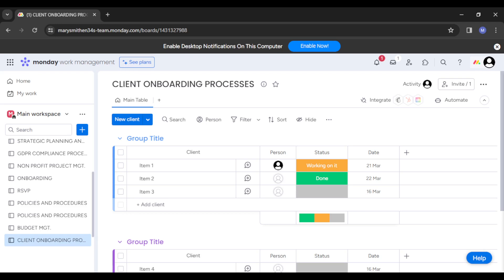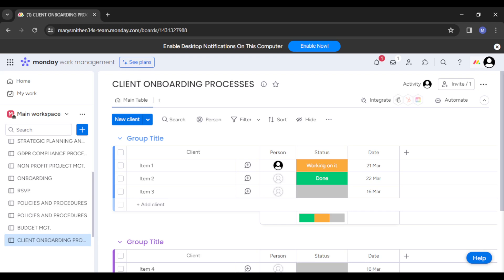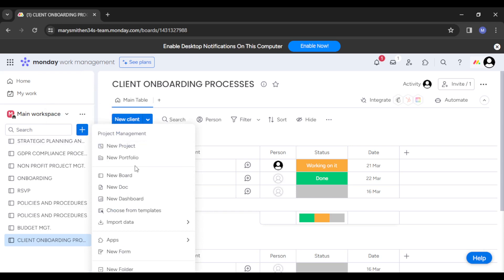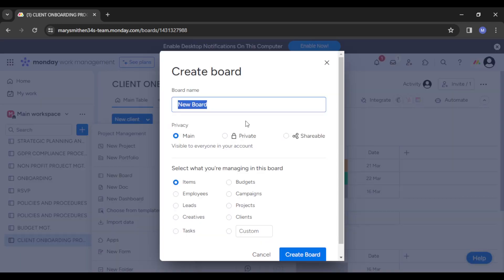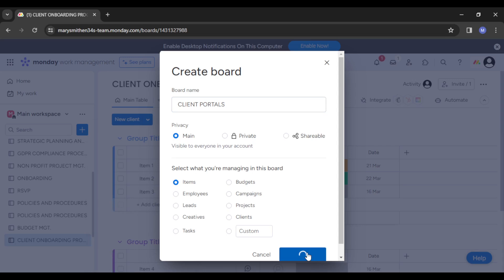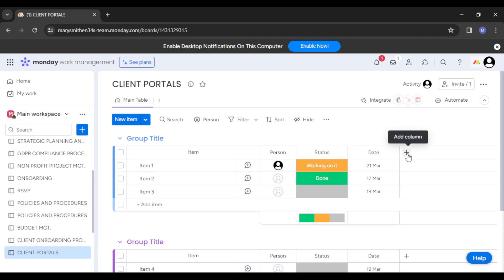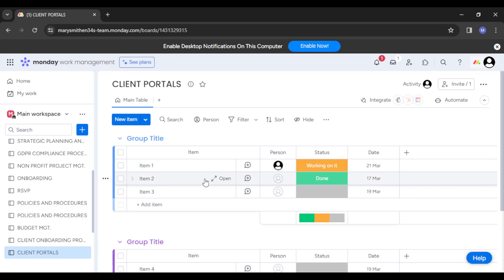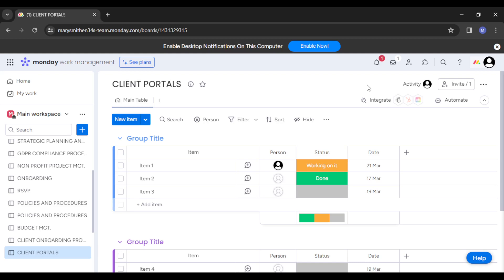How To Set Up Client Portals On Monday com (Quick Tutorial)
In this video I will show you How To Set Up Client Portals On Monday com. It would be good if you watch the video until the end so that you don't miss important steps.